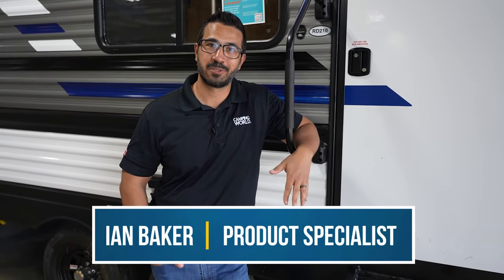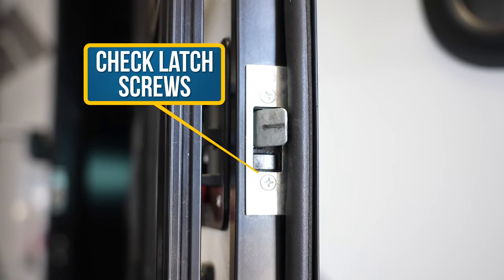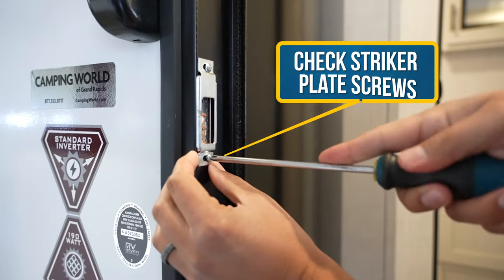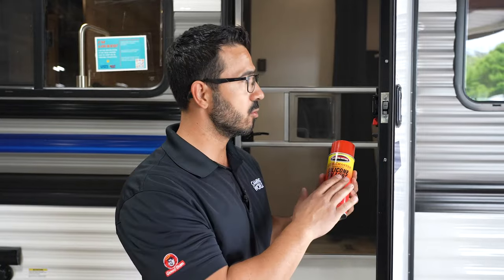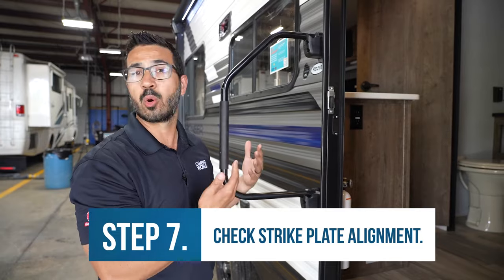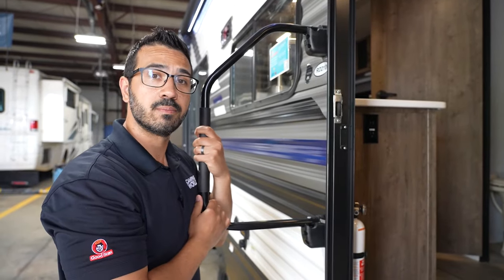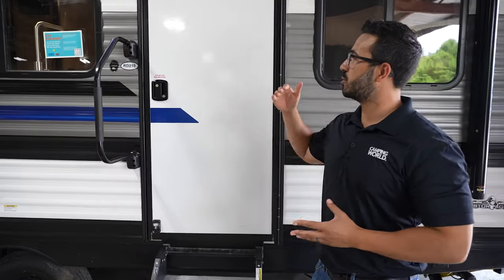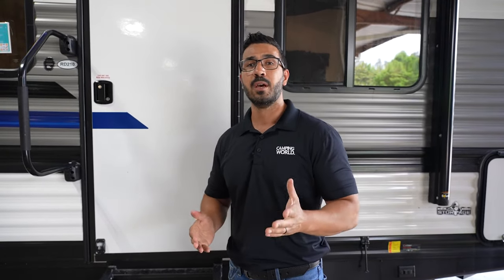RV Troubleshooting: My Entrance Door is Difficult to Open or Close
Ever have the door to your RV stick? Maybe it won't close at all; or maybe it's jammed shut? Well, Ian Baker is here to give you a helping hand.  With these basic tips, you will hopefully have a fully functioning door without too much hassle.  And, should all else fail, you can always consult with your nearest Camping World Service Center. Let us know if this helped out in the comments or give us some of your own tips!

Time Stamps
0:00 - Intro
0:45 - Check Screws and Maintenance
1:22 - Check for Loose Components
2:01 - Fix Lock if Broken
2:31 - Remove Dirt/Grime
2:56 - Check Leveling and Stabilizer Jacks
3:27 - Check Strike Plate
4:24 - Adjust Steps